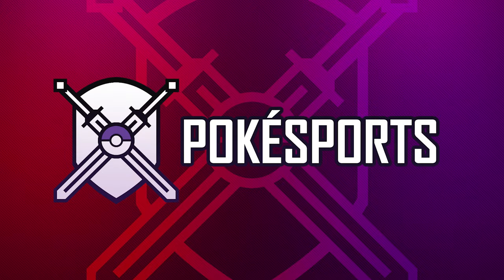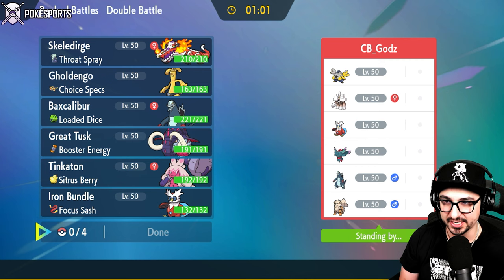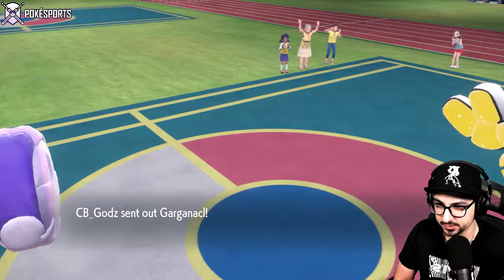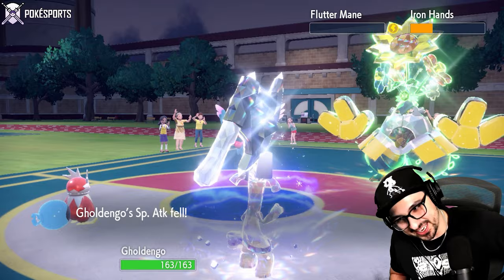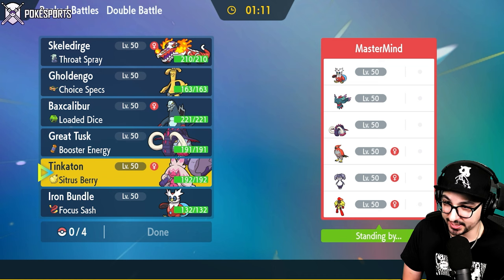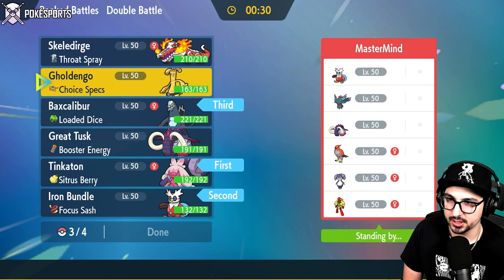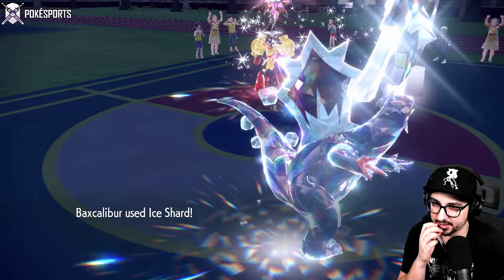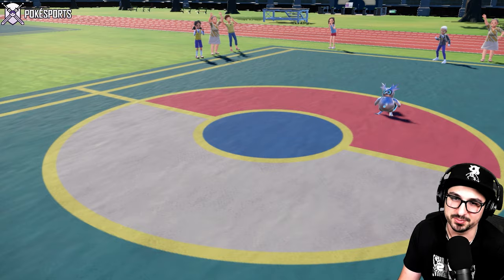DOMINATE VGC 2023 SERIES 2 with TINKATON RENTAL TEAM in POKÉMON SCARLET AND VIOLET!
▶ Open this for the Rental Code & Pokepaste!
150 Likes for TINKATON!

 In this video, we'll be showcasing the power of this unique team composition in Pokemon Scarlet and Violet, as we battle our way up the ranks in the competitive ladder.

At the heart of this team is Tinkaton, a dynamic Steel/Fairy-type Pokemon with incredible defensive capabilities. With moves like Gigaton Hammer, Thunder Wave, and Helping Hand, Tinkaton is a fantastic support Pokemon that can help protect its teammates and disrupt the opponent's strategy.

But Tinkaton isn't the only star of the show - we've also included a variety of other powerful Pokemon that complement its strengths and cover its weaknesses. From the terrifyingly strong Gholdengo to the bulky Skeledirge, each member of the team brings a unique set of skills to the table.

Special Thanks to @KneeckohGaming  for the Team!

MORE POKÉSPORTS!

Tinkaton @ Sitrus Berry
Ability: Mold Breaker
Tera Type: Steel
EVs: 252 HP / 4 Atk / 116 Def / 4 SpD / 132 Spe
Jolly Nature
- Fake Out
- Thunder Wave
- Helping Hand
- Play Rough

Baxcalibur @ Loaded Dice
Ability: Thermal Exchange
Level: 50
Tera Type: Water
EVs: 244 HP / 252 Atk / 4 Def / 4 SpD / 4 Spe
Adamant Nature
- Glaive Rush
- Icicle Spear
- Protect
- Ice Shard

Great Tusk @ Booster Energy
Ability: Protosynthesis
Tera Type: Fire
EVs: 4 HP / 12 Atk / 240 SpD / 252 Spe
Jolly Nature
- Headlong Rush
- Close Combat
- Knock Off
- Protect

Iron Bundle @ Focus Sash
Ability: Quark Drive
Tera Type: Ice
EVs: 4 HP / 252 SpA / 252 Spe
Timid Nature
IVs: 0 Atk
- Icy Wind
- Hydro Pump
- Freeze-Dry
- Protect

Gholdengo @ Choice Specs
Ability: Good as Gold
Tera Type: Steel
Timid Nature
- Thunderbolt
- Shadow Ball
- Power Gem

Skeledirge @ Throat Spray
Ability: Unaware
Tera Type: Fairy
EVs: 244 HP / 4 Def / 52 SpA / 204 SpD / 4 Spe
Modest Nature
IVs: 0 Atk
- Torch Song
- Shadow Ball
- Slack Off
- Protect

Introduction - 0:00
Game 1 - 2:50
Game 2 - 12:15
Game 3 - 21:57
Rental Code - 29:34